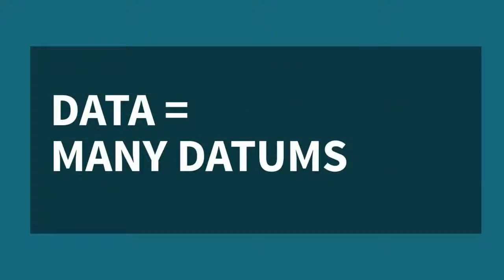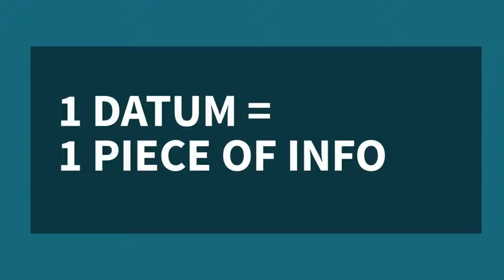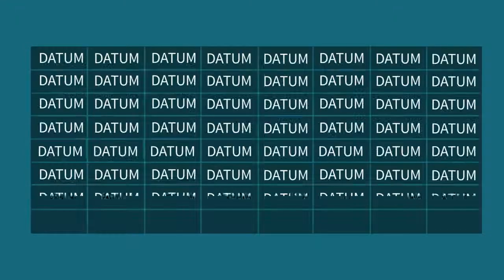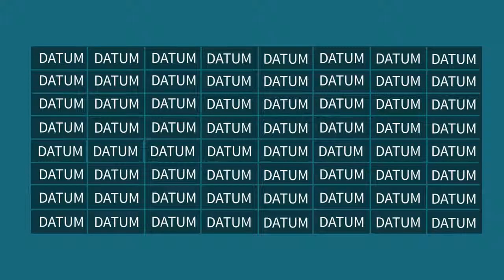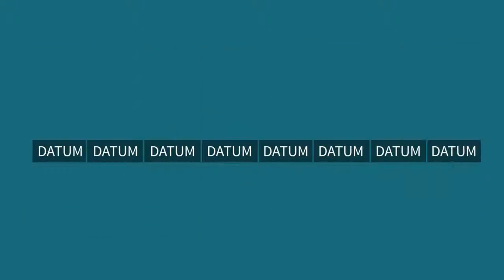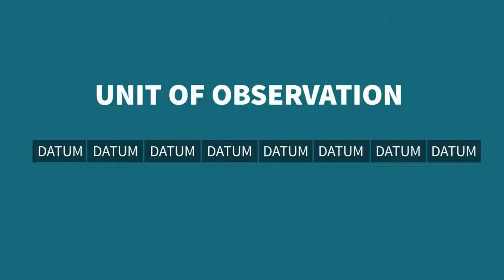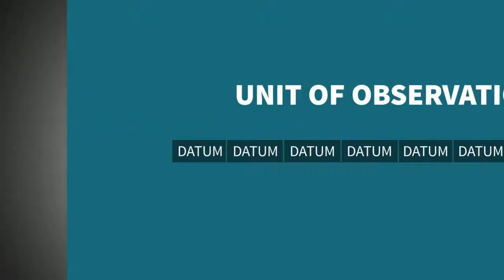ሶሲዮሎጂ What is a dataset